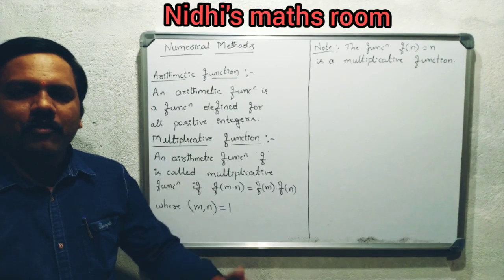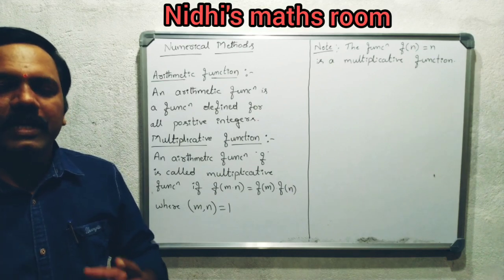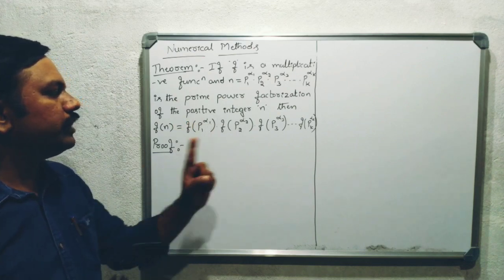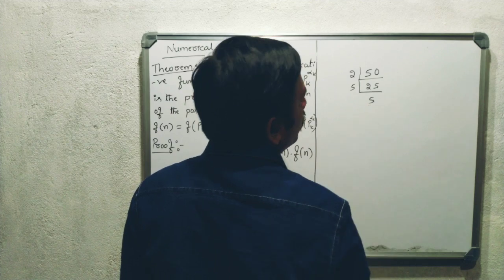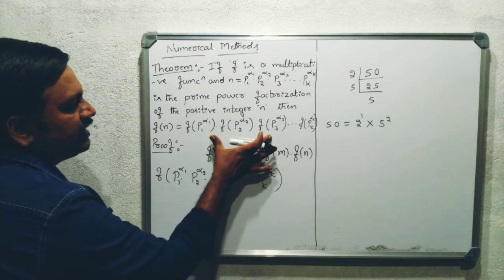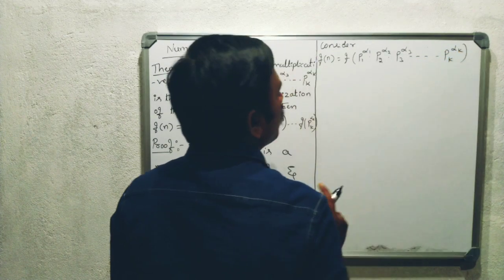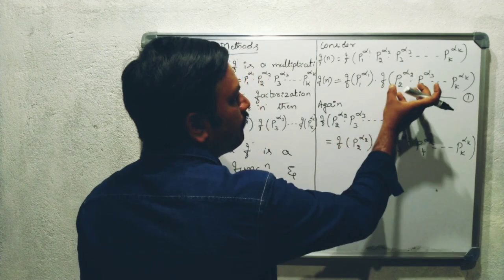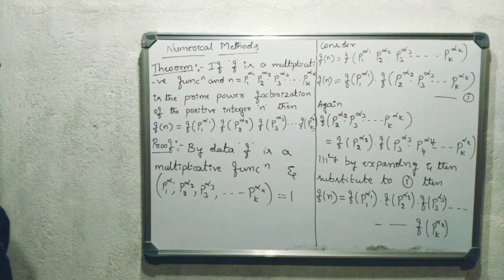Numerical methods| Arithmetic function| Multiplicative function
Definition of Arithmetic function, Multiplicative function, and theorem